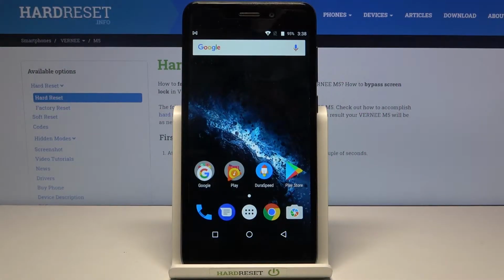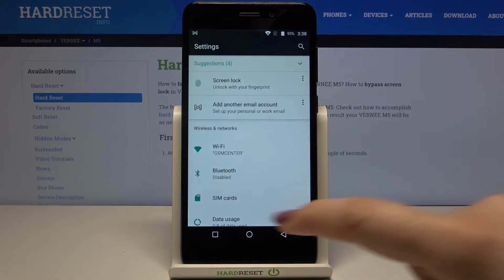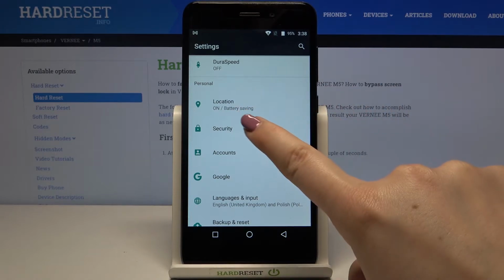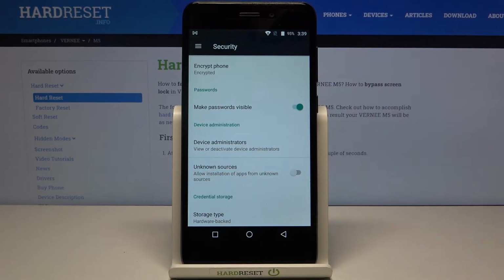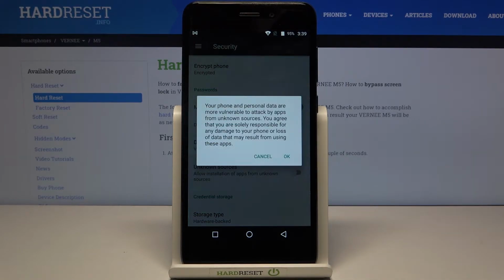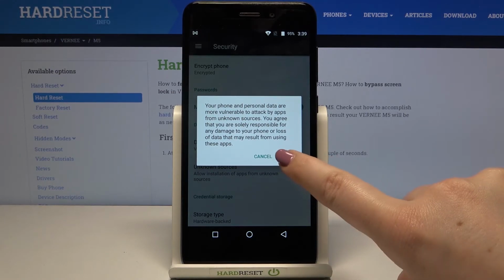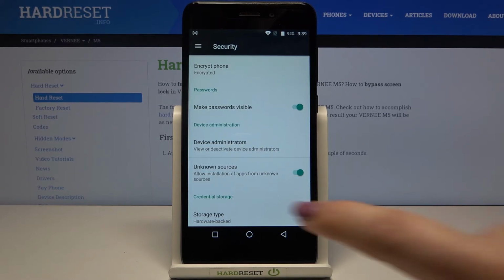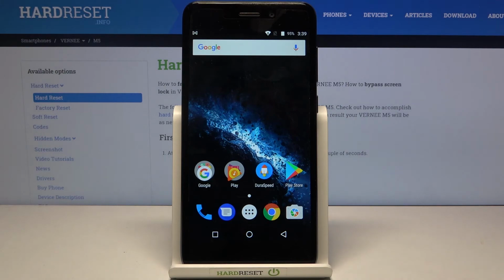How to Install From Unknown Sources on VERNEE M5 – Unknown Applications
How can we help you with the VERNEE M5 device? Hardreset.Info team thinks you are looking for some advice with applications installation. If you’ve been trying to get apps from different sources, not only from official store and haven’t succeeded, there might be a simple solution. The phone is blocking your efforts because of the security reasons, it’s just a protection. But if you’re really sure that unknown sources you’ve downloaded from are safe, use our tutorial and remove the block in settings.

How to Enable Unknown Sources on VERNEE M5? How to allow unknown sources on VERNEE M5? How to install apps from different sources on VERNEE M5? How to allow installation from unknown sources on VERNEE M5?